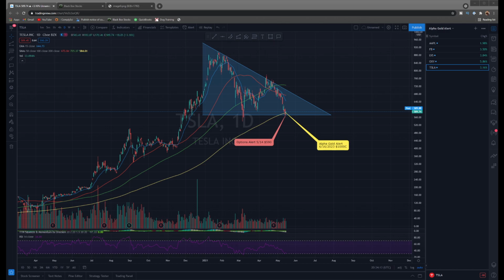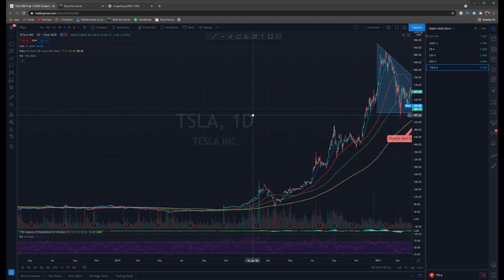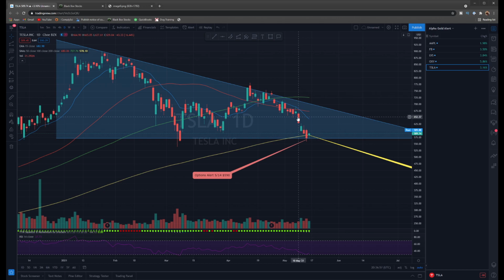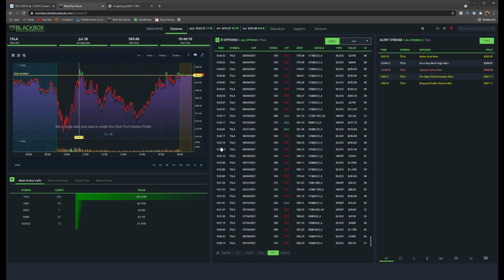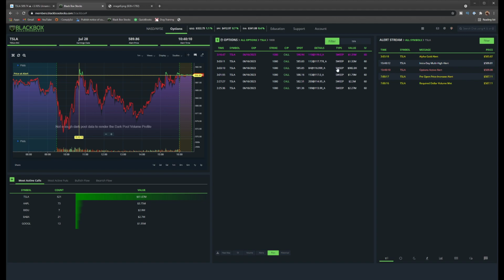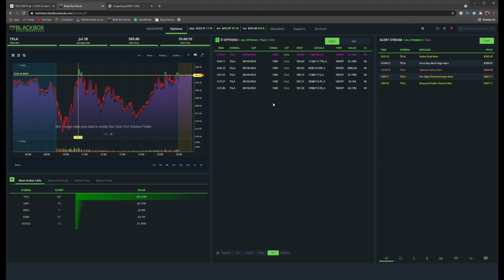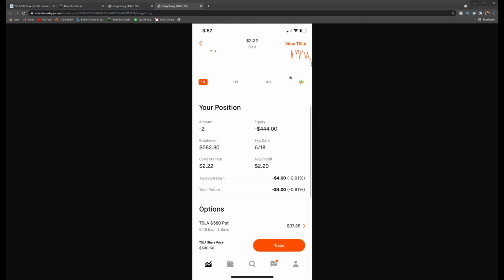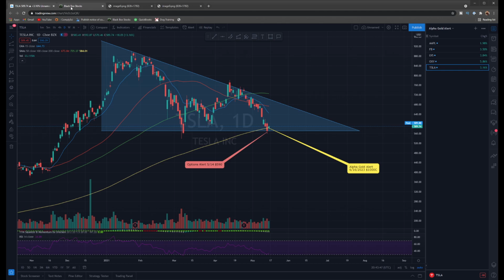$15 MILLION DOLLARS TESLA CALLS TODAY- MY POSITION!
In this video we will go over tesla and the $15M of calls that hit tesla today.